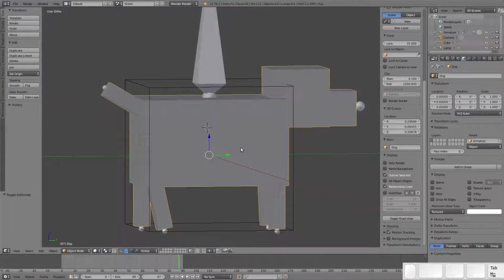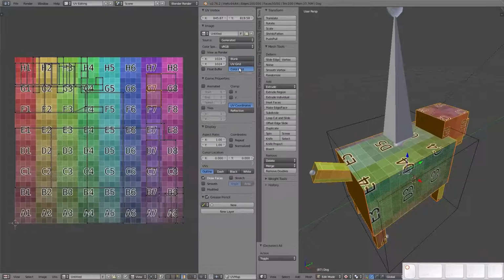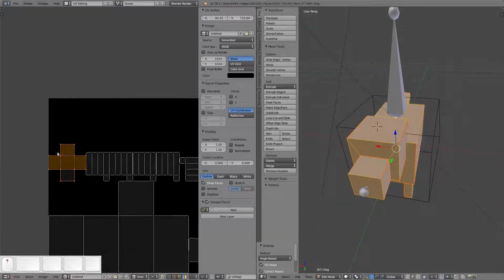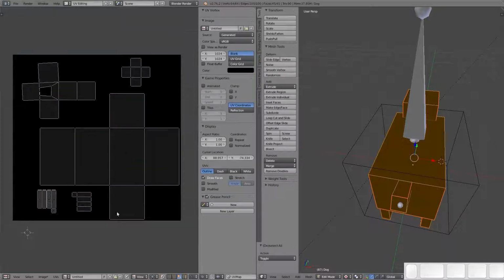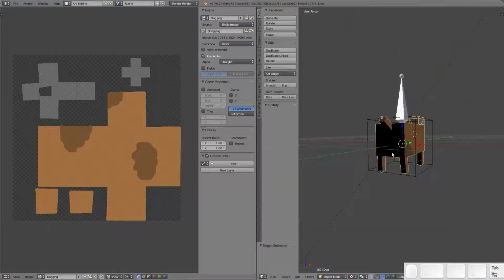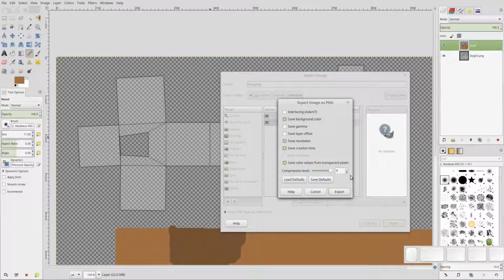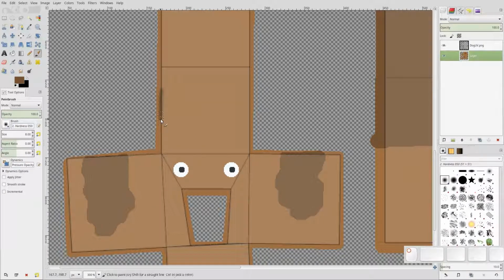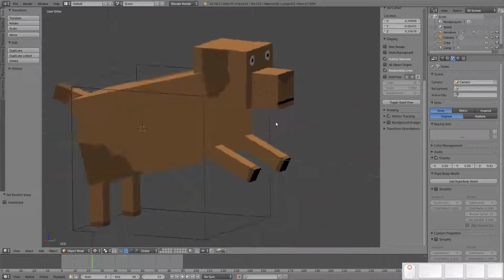Minetest Modding Tutorial: Texturing with GIMP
In this video we'll be looking at how to create textures for our newly created model.